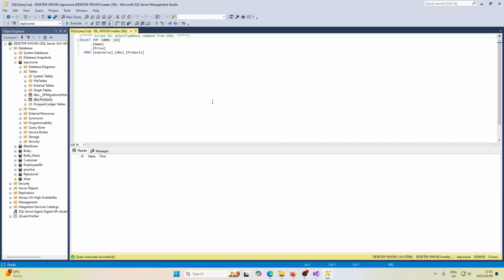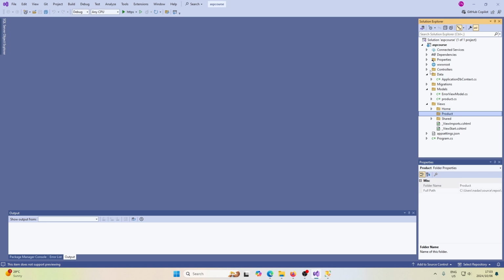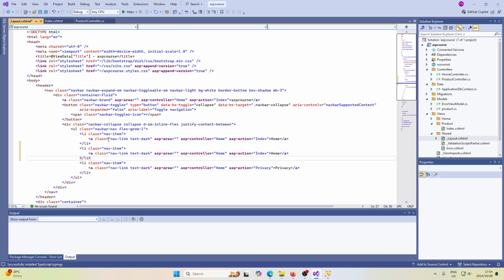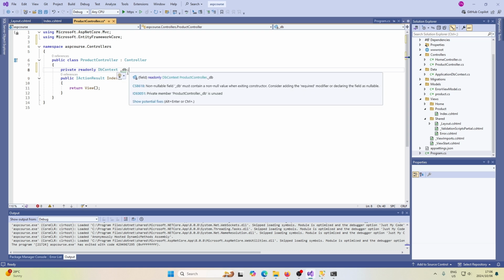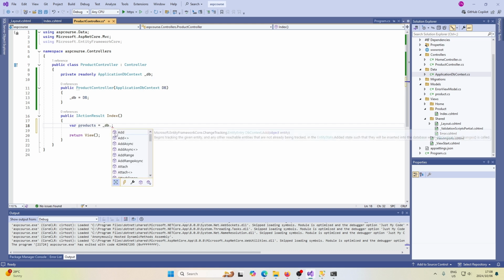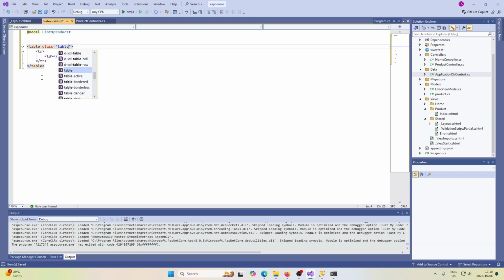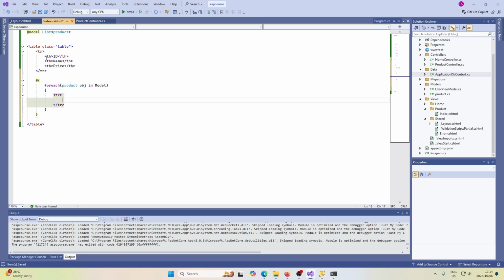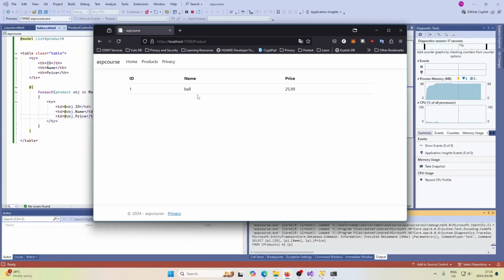ASP.NET Getting data from the database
In this video , we get data from our database and display it using a foreach loop in a view that we create.